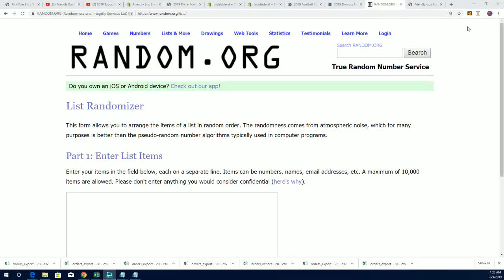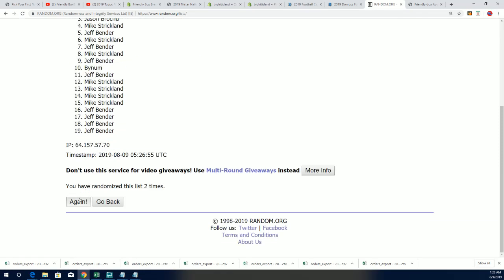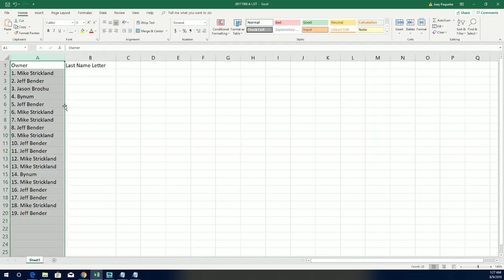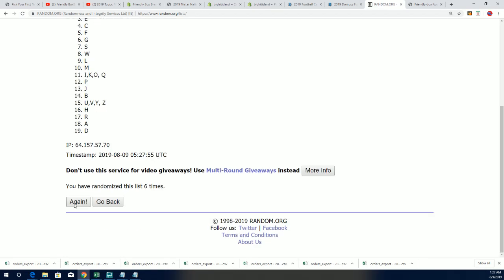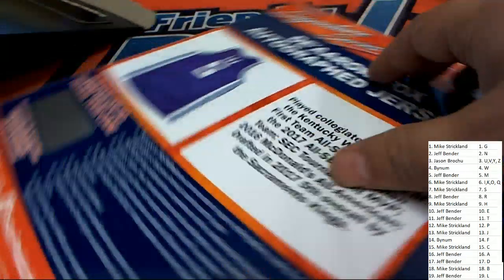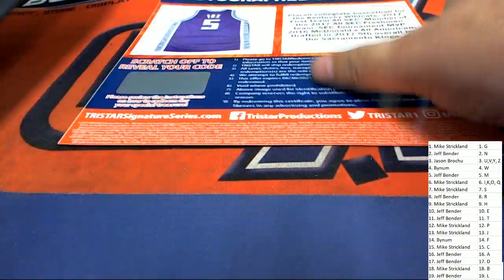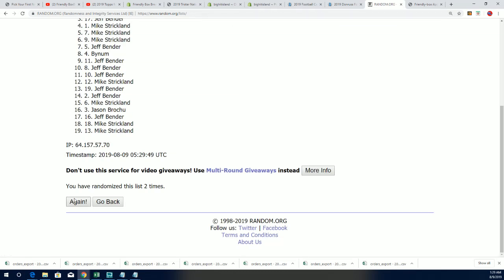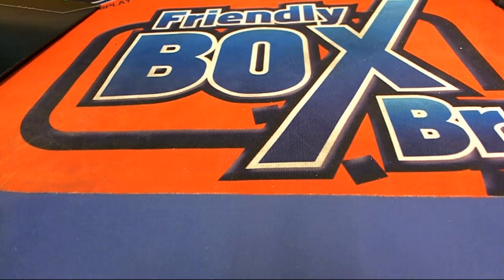2019 Tristar National Signature Series ID 19TRISTARNATSIG155